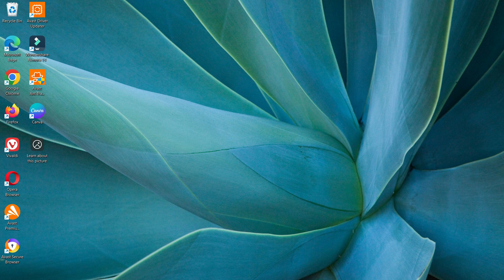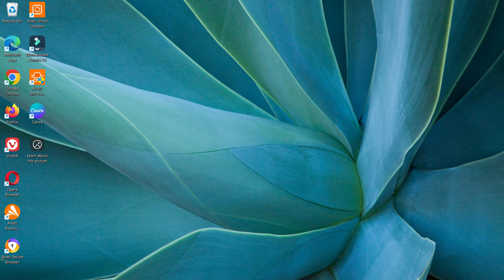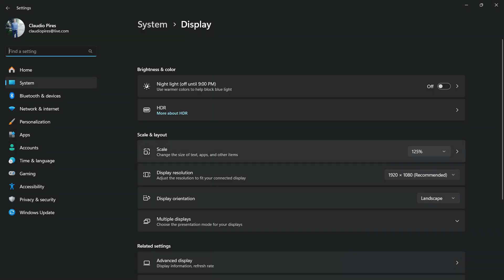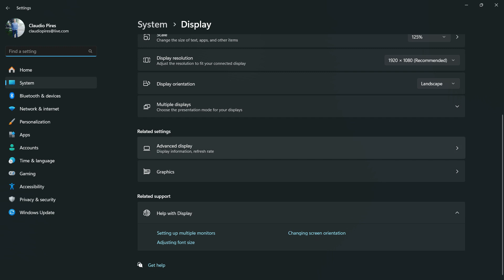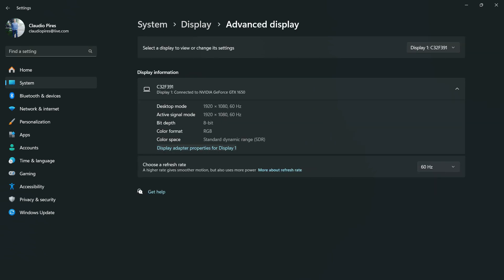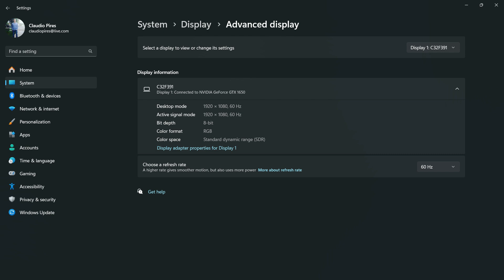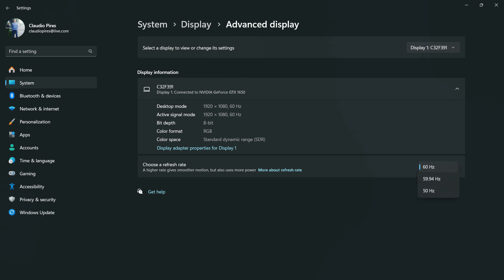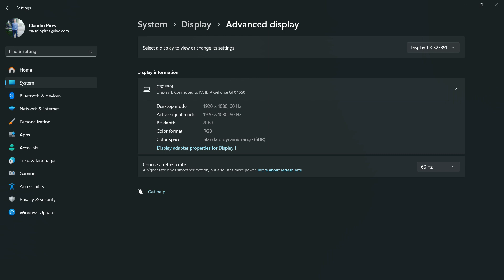How To Make Your Windows PC Monitor Image Better: Optimize FPS Guide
Learn how to optimize your Windows PC monitor for the best image quality and enhanced FPS! 🎮 Whether you're gaming, editing, or streaming, having the perfect display setup is crucial for performance and visuals. In this step-by-step guide, we'll show you:

✔️ How to fine-tune your monitor settings for sharper images.
✔️ The best configurations for higher FPS and smoother gameplay.
✔️ Essential tips to reduce input lag and screen tearing.
✔️ Advanced tweaks for both casual users and pro gamers.

This guide works for any Windows 10 or 11 PC and is perfect for gaming monitors, 4K displays, and ultrawides. 🖥️ Boost your PC's performance and visuals today with these simple yet powerful tips!

🔥 Don’t miss out! Watch now to make the most of your monitor setup. 🚀